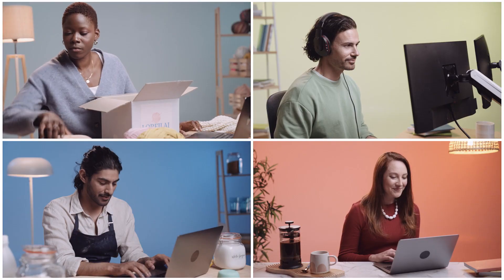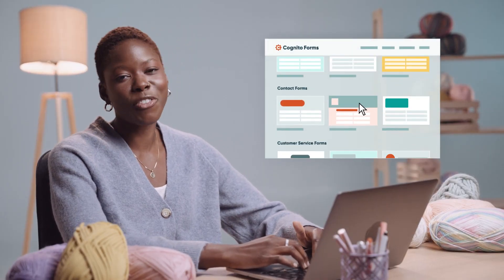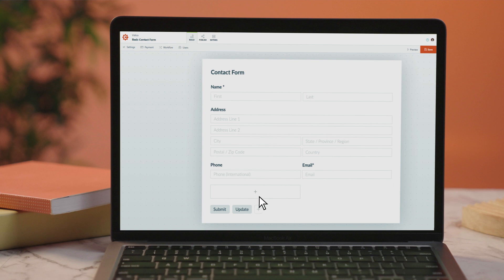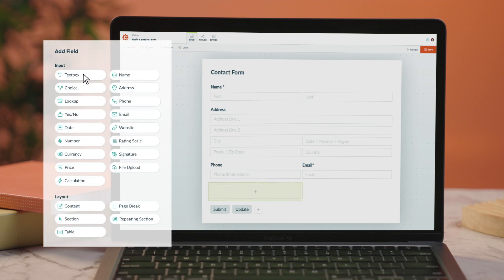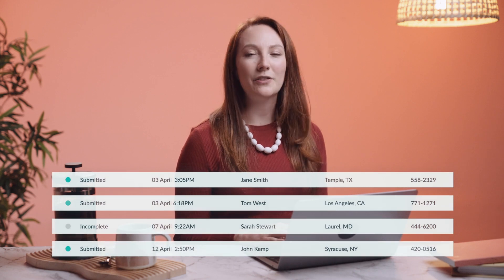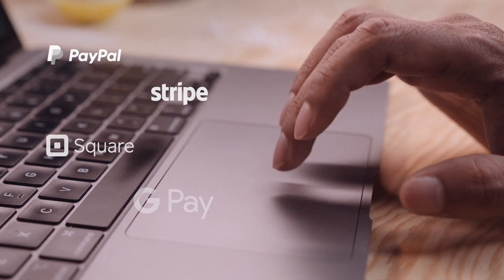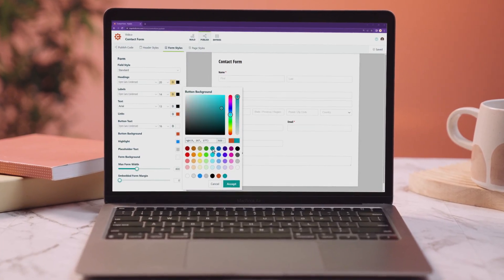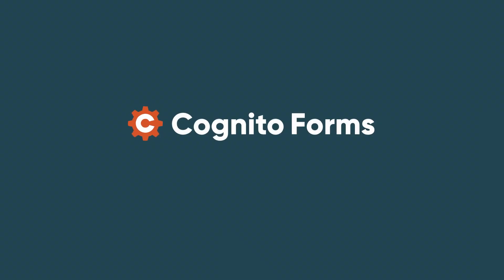SaaS Product Video | Cognito Forms | Vidico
Client: Cognito Forms
Industry: SaaS
Video Type: Product Overview
Marketing Goal: Brand Awareness & Simplifying Messaging
Mood & Tone: Live-action / Informative / Humorous

What is interesting about this SaaS Product Video for Cognito Forms:

- In less than 90 seconds, there is a crystal-clear overview of their platform's main features and benefits. It showcases how Cognito Forms empowers small business owners and business partners to take control of their data with their online form builder.
- The tone, both humorous and informative, keeps viewers engaged.

🔵 About

Vidico is an award-winning video production company with offices in Melbourne and Sydney. We produce stunning video content and explainer videos for tech brands and innovative startups. We communicate complex ideas in a way that’s simple, and easy to understand.